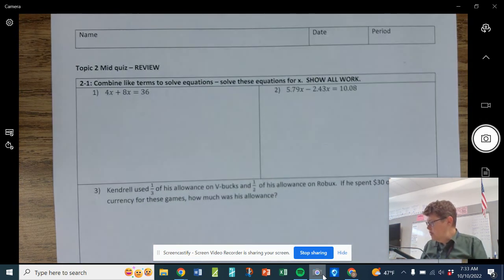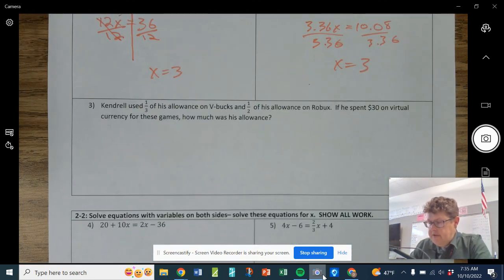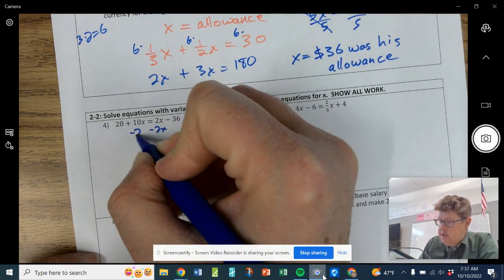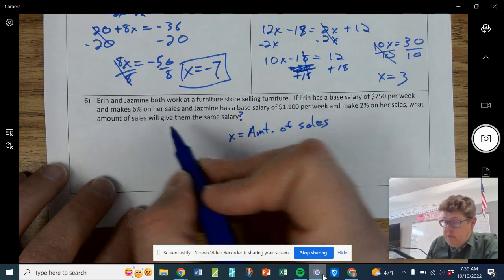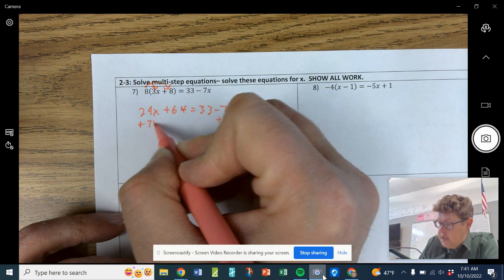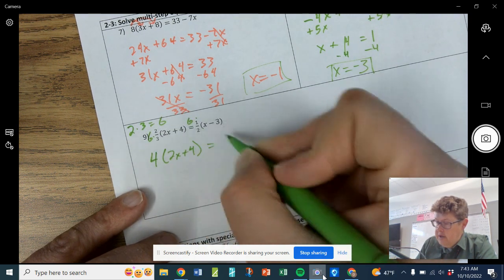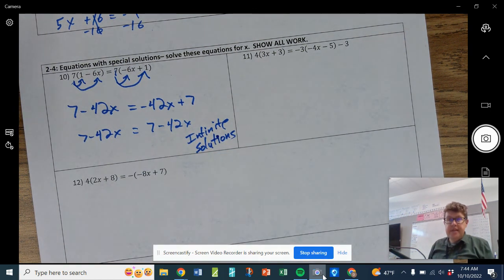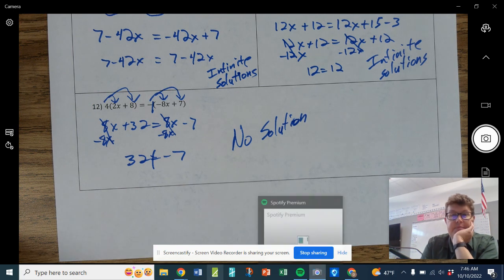Topic 2 - mid quiz review v2